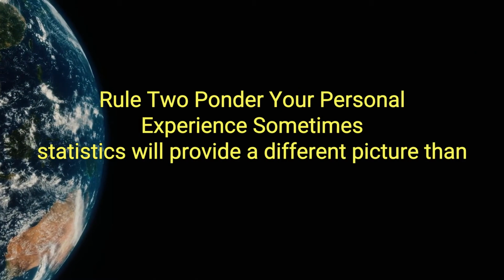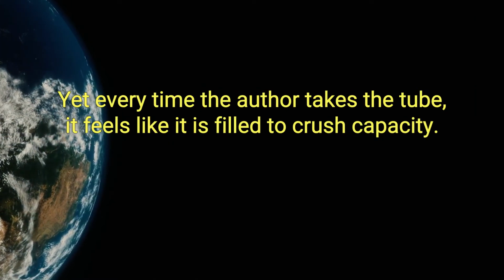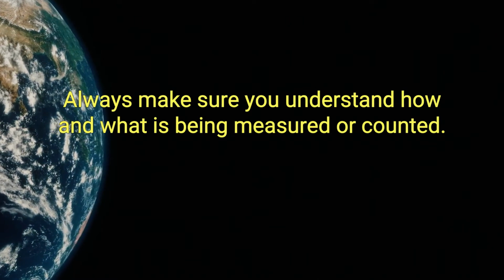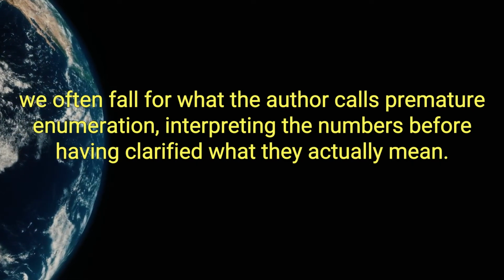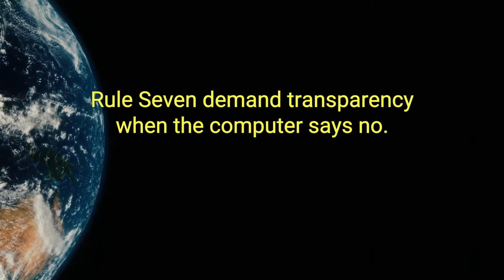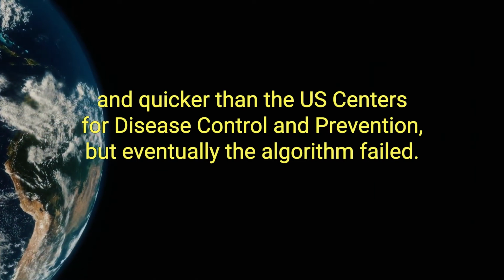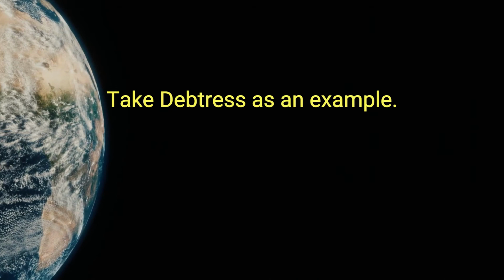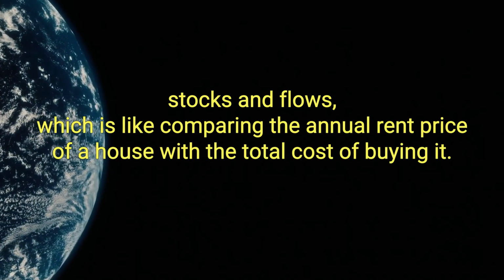How to Make the World Add Up Best Audiobook Summary by Tim Harford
How to Make the World Add Up: Ten Rules for Thinking Differently About Numbers by Tim Harford - Free Audiobook Summary and Review

The Sunday Times Top Ten bestseller
'Tim Harford could well be Britain's Malcolm Gladwell'
Alex Bellos, author of Alex's Adventures in Numberland

'If you aren't in love with stats before reading this book, you will be by the time you're done. Powerful, persuasive, and in these truth-defying times, indispensable'
Caroline Criado Perez, author of Invisible Women

In How to Make the World Add Up, Tim Harford draws on his experience as both an economist and presenter of the BBC's radio show 'More or Less' to take us deep into the world of disinformation and obfuscation, bad research and misplaced motivation to find those priceless jewels of data and analysis that make communicating with numbers so rewarding. Through vivid storytelling he reveals how we can evaluate the claims that surround us with confidence, curiosity and a healthy level of scepticism. It is a must-read for anyone who cares about understanding the world around them.

'Tim Harford is our most likeable champion of reason and rigour . . . clear, clever and always highly readable'
The Times, Books of the Year

'Fascinating and enjoyable'
Bill Bryson
'Now more than ever we need a book like this'
Stephen Fry
'Wise, humane and, above all, illuminating. Nobody is better on statistics and numbers - and how to make sense of them'
Matthew Syed
'One of the most wonderful collections of stories that I have read in a long time . . . fascinating.'
Steven Levitt, co-author of Freakonomics
'Wise and useful . . . such a delight'
Financial Times
'What should we do when someone makes a claim that they say is based on data? This wise book, distilled from years of experience, gives us the ten commandments, from first examining our feelings, to finally having the humility to admit we may be wrong. Priceless'
Professor Sir David Spiegelhalter

This is a wildly important book.
This is a wildly important book. A must for anyone who has firm views on the world. Tim reveals how we can be lied to but also how to look at our new world with a very different lens, equipping us for modern life, providing a tool kit to cut through the lies that now define our day to day. But it also leaves you with a sense of hope and optimism, cultivated by a great ability to share stories with the data.

Did you love our upload of How to Make the World Add Up: Ten Rules for Thinking Differently About Numbers by Tim Harford- Free Audiobook Summary and Review? You may want to listen to our previous audiobooks: